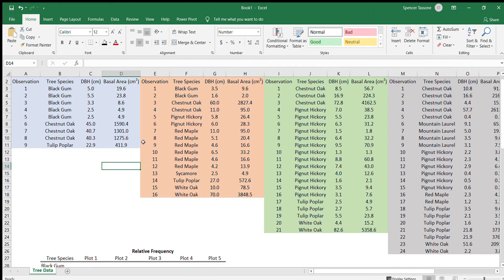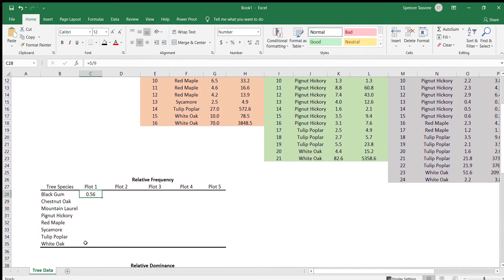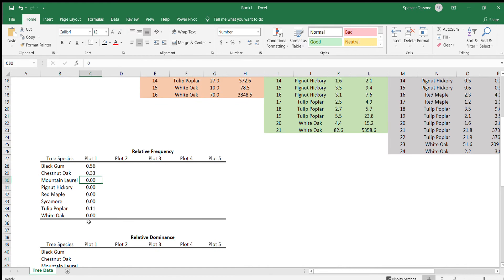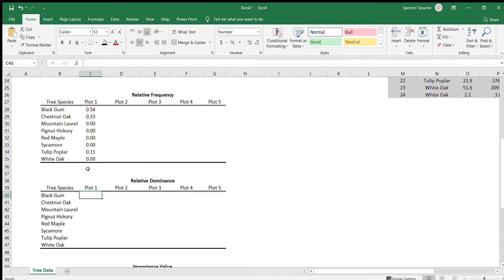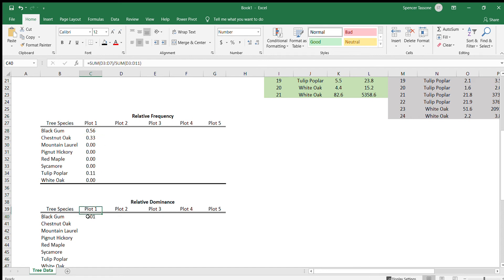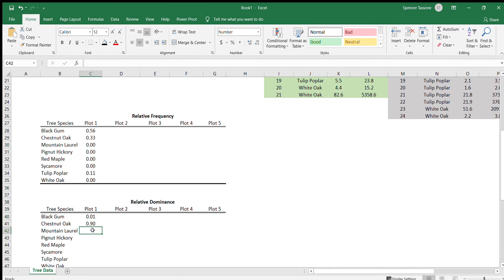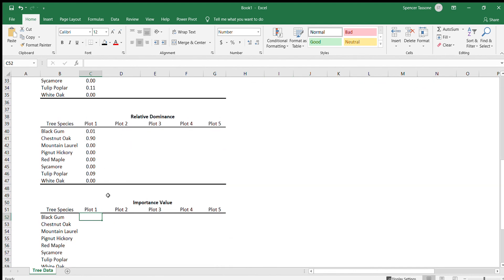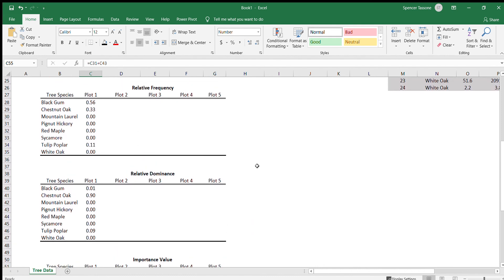Week 4 - Relative Frequency, Relative Dominance, and Importance Value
How to calculate the relative frequency, relative dominance, and importance values for your forest lab using the tree dataset.